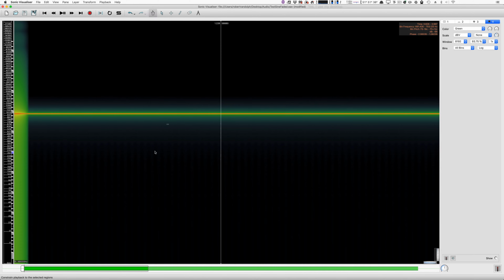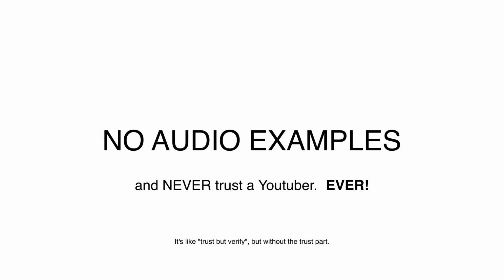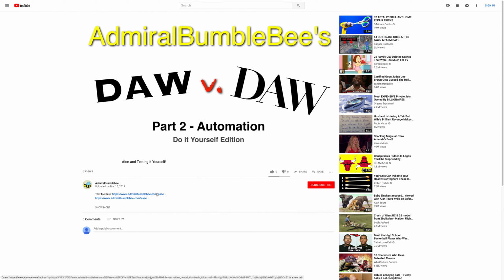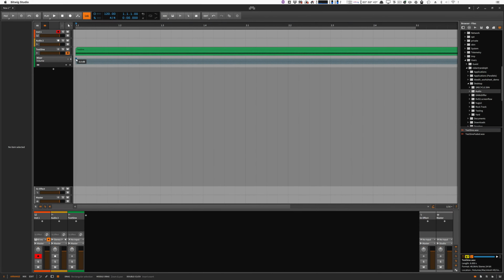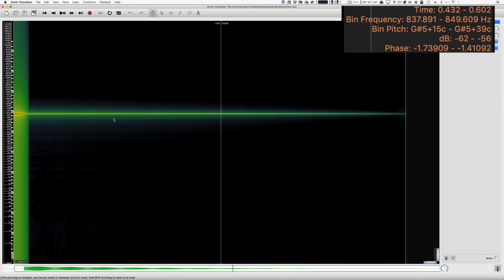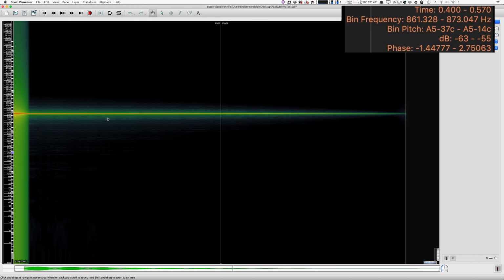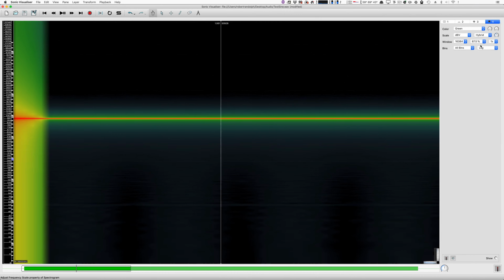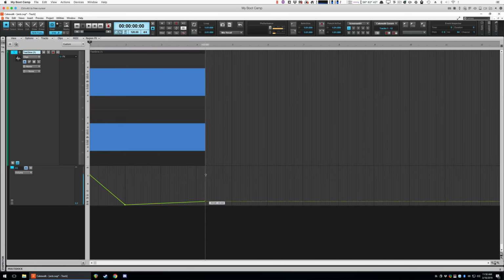DAW v. DAW part 2 - Automation and Testing It Yourself!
UGH! I said 48,000khz. What a dork.

Presonus fixed this in version 4.5.